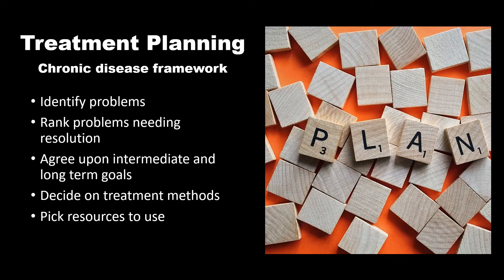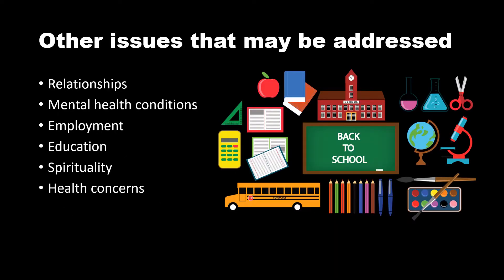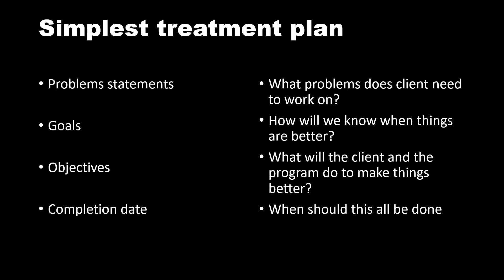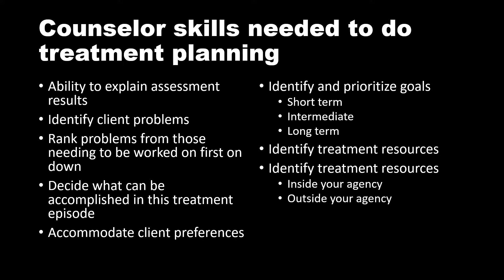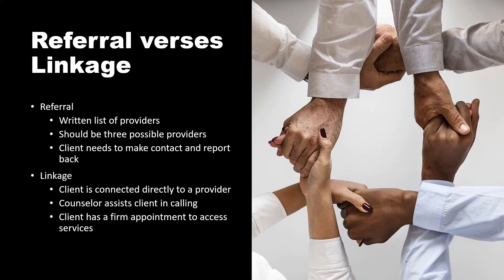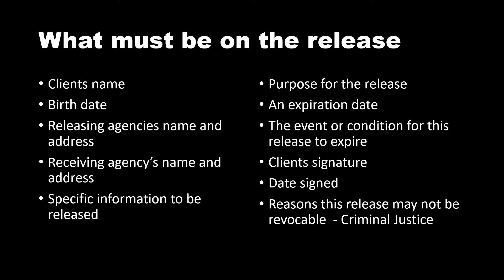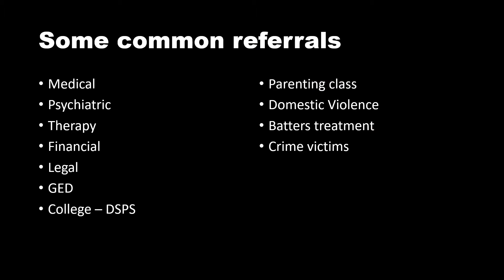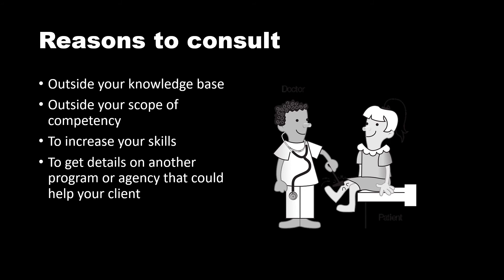Drug Counseling #4 Treatment Planning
Treatment planning for drug and alcohol counseling. Planning for treatment of all the parts of the client’s life that have been affected by a drug and alcohol use disorder. Services the drug program will provide, and services to which the client will be referred. The difference between referrals and linkages. Consent to release confidential information. Referrals and consultation.